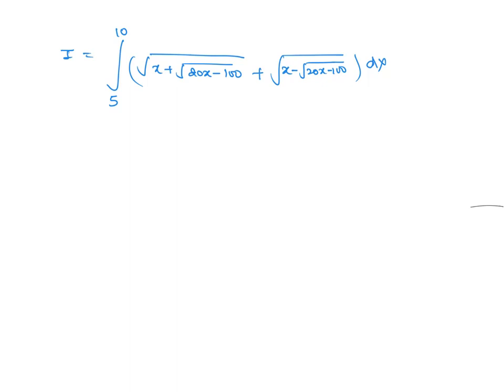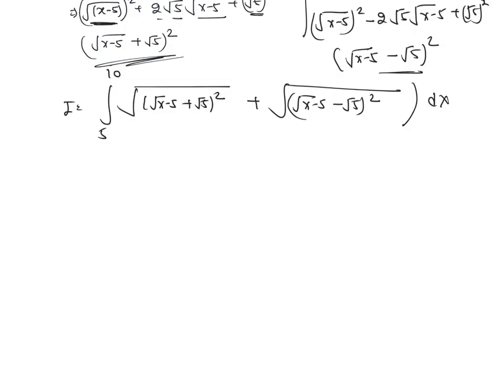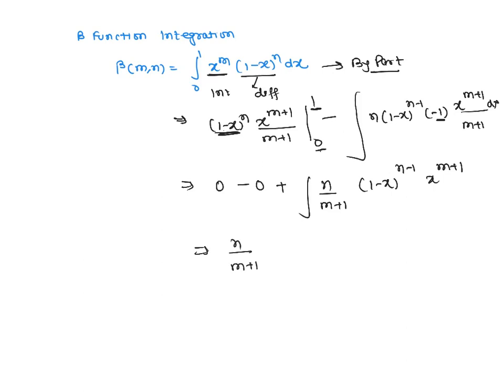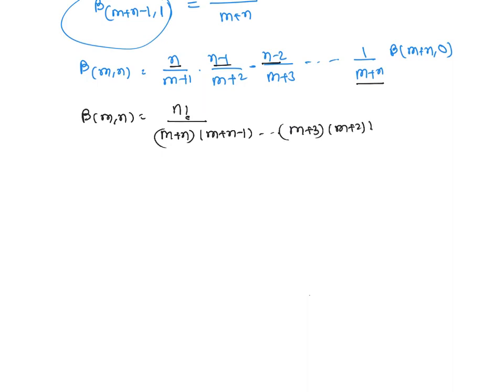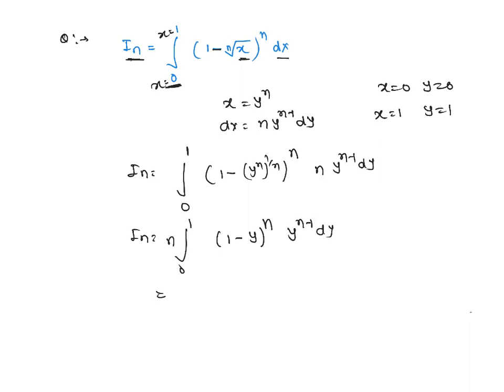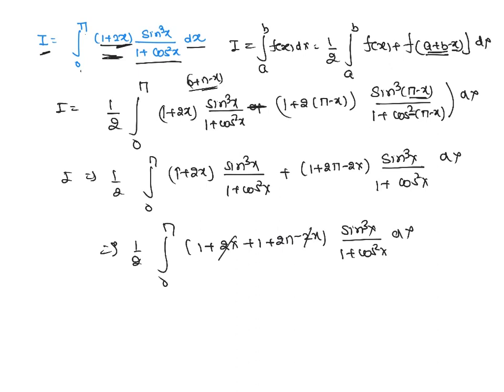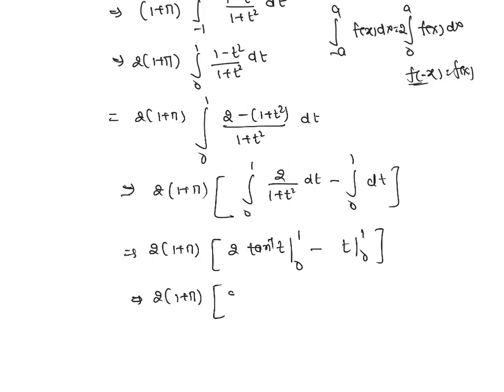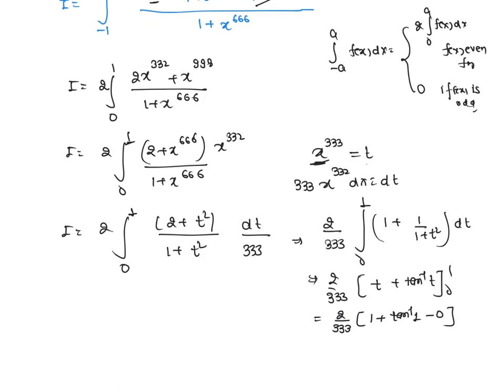Advance integration problem part 4 by Atul Sharma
#{ntegration (1/2 to 1)[sqrt(x+sqrt(20x-100))-sqrt(x-sqrt(20x-100))]dx},
#{ntegration (0 to infinity)[(x^m)/(1-x)^n]dx},
#{ntegration (0 to 1)[(1-(x)^(1/n))^n]dx},
#{ntegration (0 to pi )[(1+2x)(sin^3x)/(1+cos^2x)]dx},
#{ntegration (-1 to 1)[(2x^(332)+x^(998)+4x^(1664)sin(x^(691)))/(1+x^(666))]dx},

super 50 iit jee integration super 50 iit jee problem